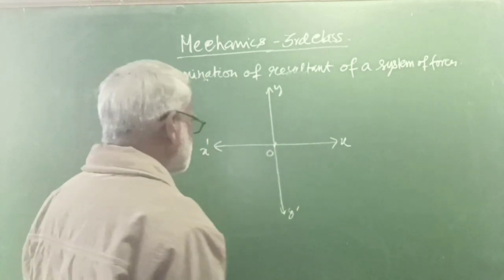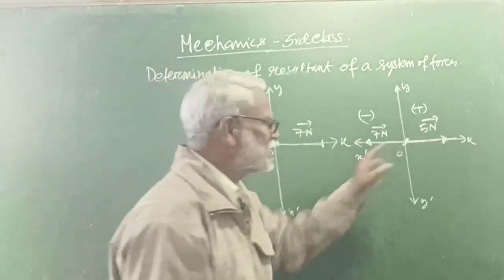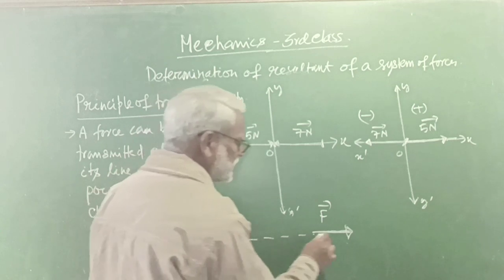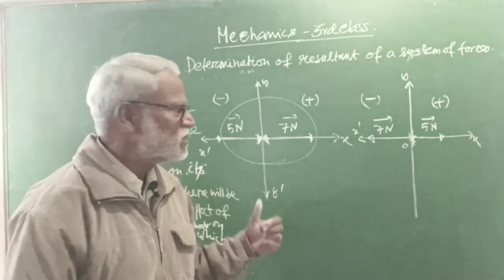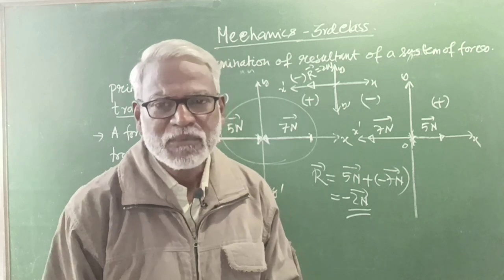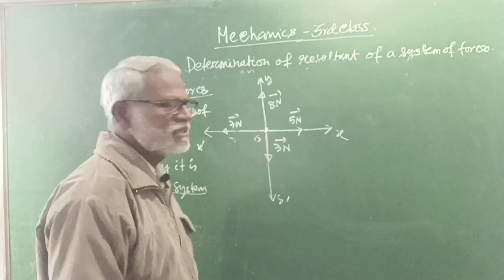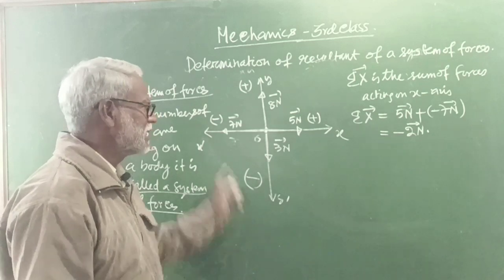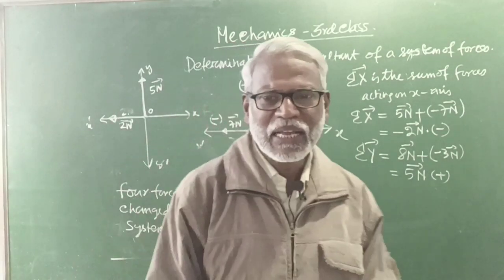MECHANICS//DIPLOMA//Mr.Baig Sir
Learn DIPLOMA with EDIFY INTELLIGENCE ACADEMY. DOWNLOAD THE APPLICATION AND REGISTER SOON.